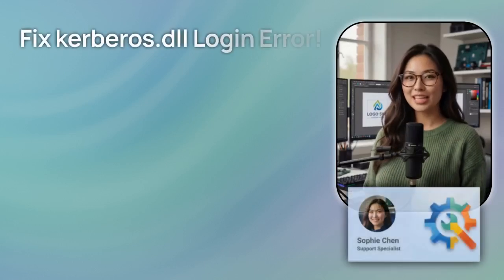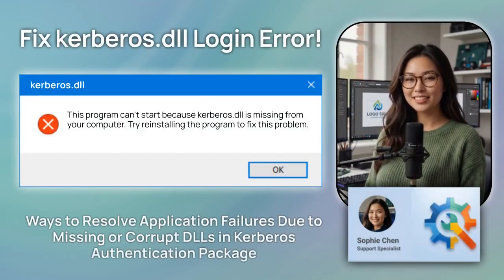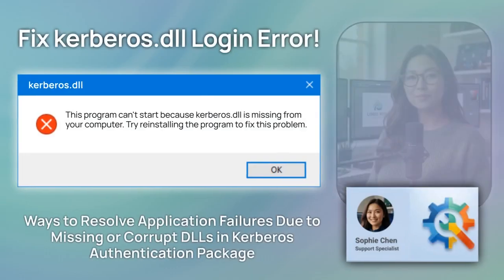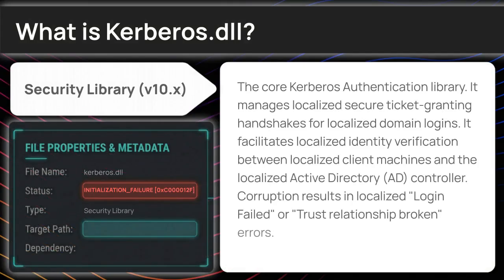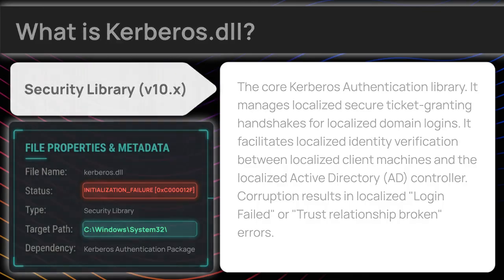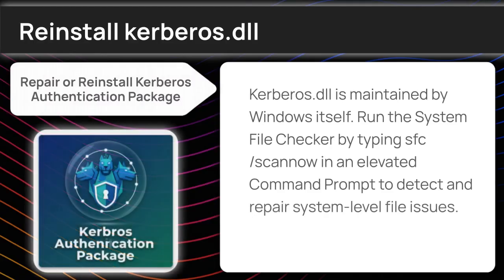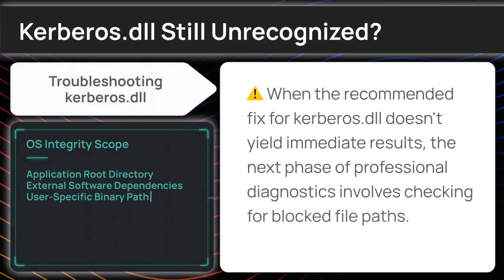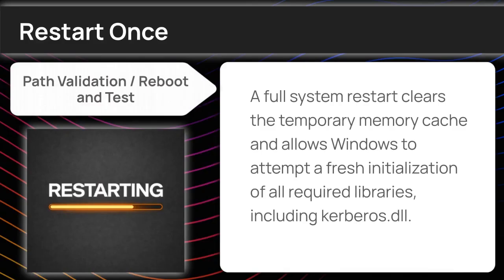Fix kerberos.dll Login Error!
Kerberos.dll: Learn How to Fix Startup Errors Caused by Missing or Corrupt DLLs in Kerberos Authentication Package. 🛠️⚙️ You can access information about an optional system utility

Are you encountering a dependency error involving Kerberos.dll? These issues typically occur when Kerberos Authentication Package dependencies are out of sync or improperly configured.

What is Kerberos.dll? The core Kerberos Authentication library. It manages localized secure ticket-granting handshakes for localized domain logins. It facilitates localized identity verification between localized client machines and the localized Active Directory (AD) controller. Corruption results in localized "Login Failed" or "Trust relationship broken" errors.

Kerberos.dll serves as a System Security Library DLL that leverages the Security Library for Kerberos Authentication Package operations. If you’re seeing this error, I’ll walk through standard troubleshooting steps to help you get back up and running.

▶ Tutorial Highlights:

- Resolving missing kerberos.dll dependency files
- Explore details regarding the kerberos.dll component

Timestamps:

00:00 - kerberos.dll Missing Error Fix Windows 10/11
00:17 - What Is kerberos.dll and Why Do You Need It
00:43 - Reinstall kerberos.dll File for Startup Error Fix
01:01 - Restart Windows to Complete kerberos.dll Repair
01:20 - Fix kerberos.dll Error Using DISM System Repair
01:58 - Warning: Fake kerberos.dll Downloads May Contain Malware